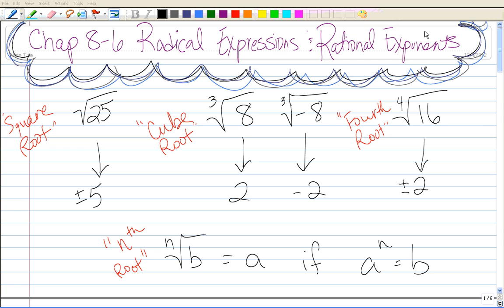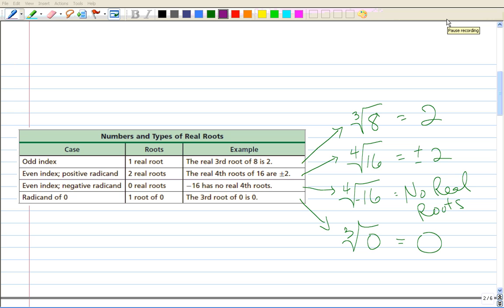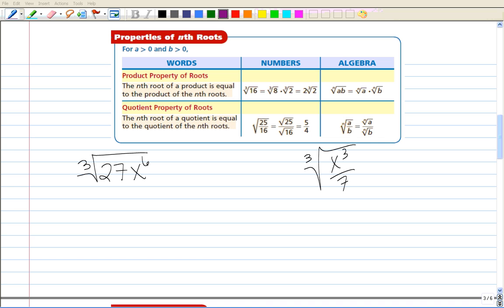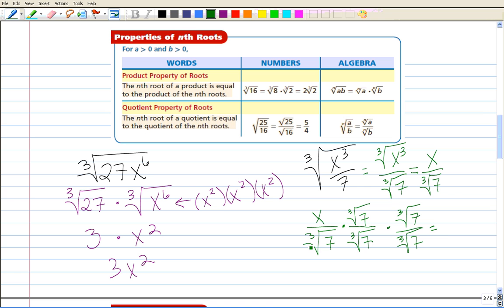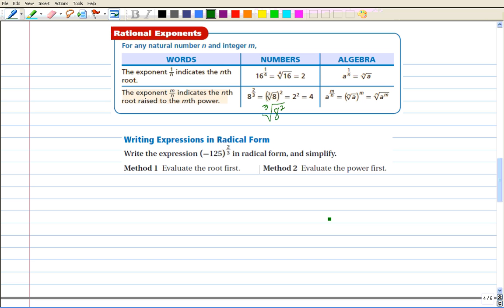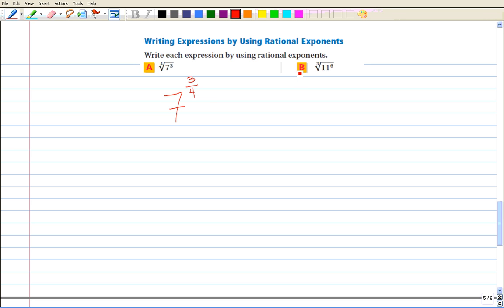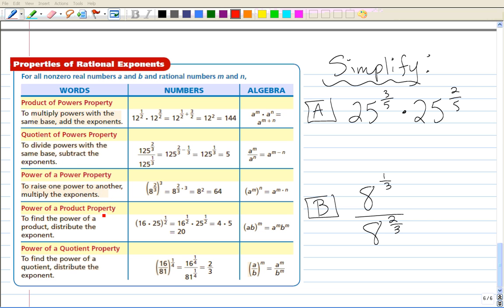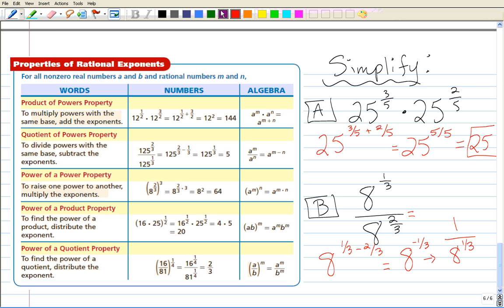Chap 8 Sec 6 Radical Expressions and Rational Exponents